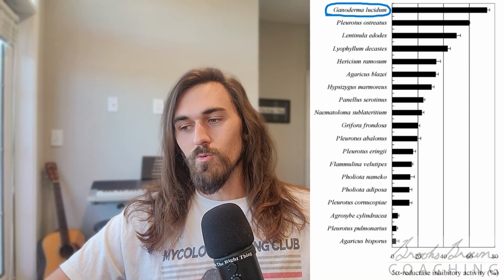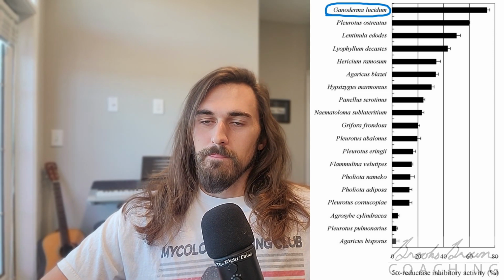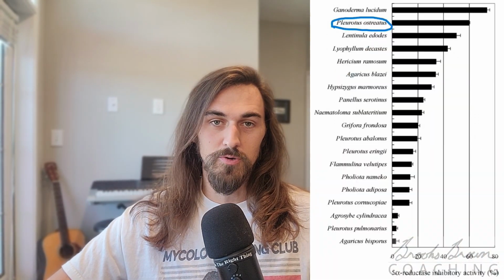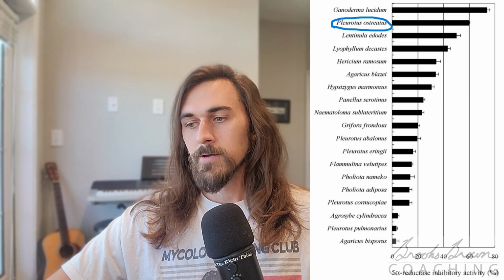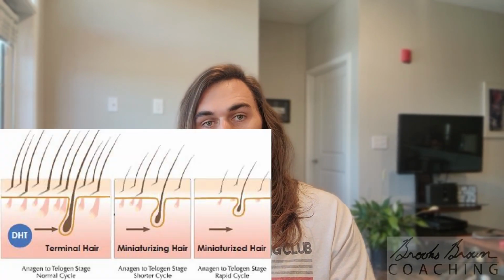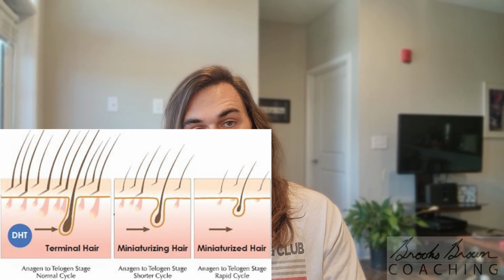Reduce DHT Related Hair Loss and Prostate Growth With 5-alpha-reductase Inhibiting Foods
Dihydrotestosterone (DHT) is a naturally occurring androgen in the body that is largely responsible for male pattern baldness and prostate growth leading to urinary problems and sexual dysfunction. The good news is that there are natural foods and supplements that have been shown to reduce the conversion of testosterone to DHT without the harsh side effects of pharmaceutical drugs like finasteride and dutasteride. Watch the video to learn how a few different species of mushroom and a cup of green tea may help reduce your hair loss and prostate growth, naturally.

00:00 - 02:30 - What is DHT?
02:31 - 06:30  What does DHT do?
06:31 - 08:58 Downside of DHT.
08:59 - 12:30 Finasteride, Dutasteride & Side Effects.
12:31 - 13:40 Natural 5ARI and DHT Reduction
13:41 - 21:05 Reishi and Other Mushrooms
21:06 - 23:58 Other Natural Options
23:59 - 25:16 Any Suggestions?